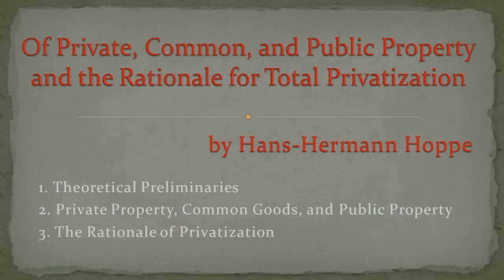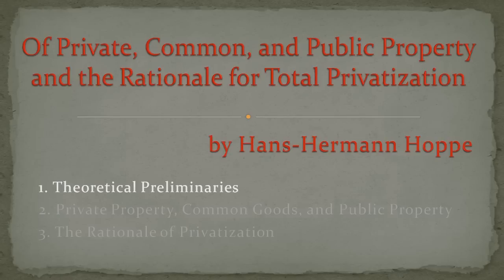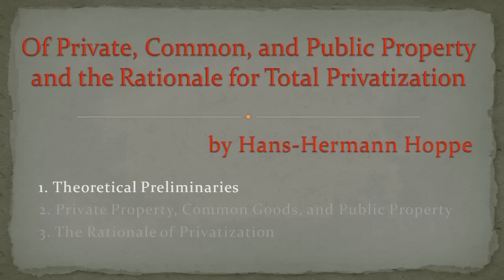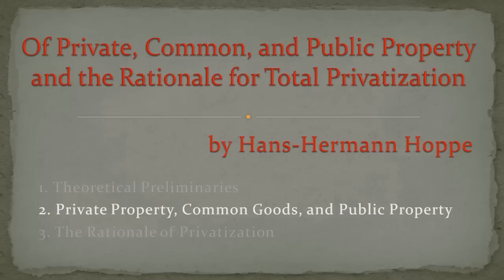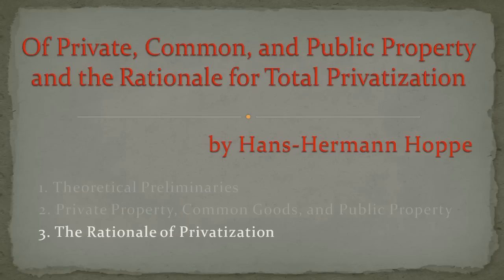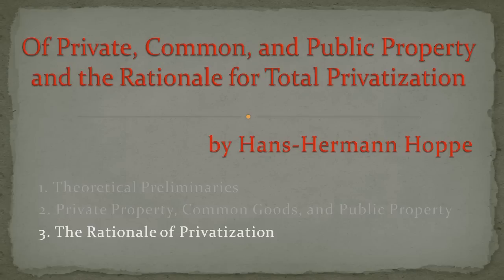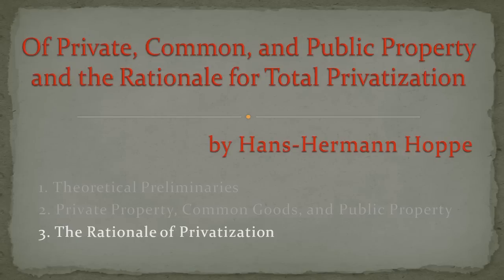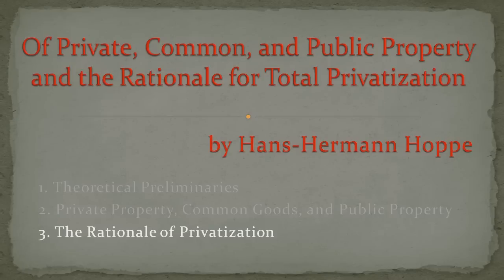Of Private, Common, and Public Property (by Hans-Hermann Hoppe)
Hans-Hermann Hoppe explains the purpose and function of private property, clarifies the distinction between private, common and public property, and explains the rationale and principle of total privatization, exploring how public property can and ought to be privatized.

Full article title: Of Private, Common, and Public Property and the Rationale for Total Privatization (Libertarian Papers 3,1 (2011))

Read by Graham Wright.